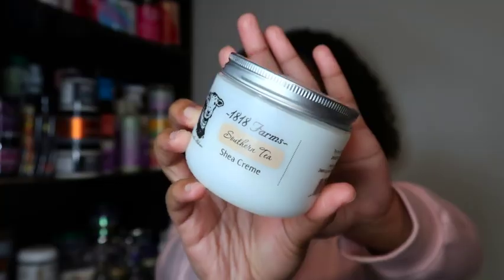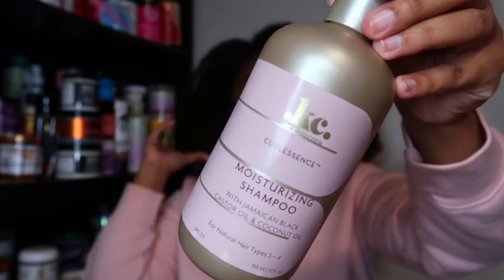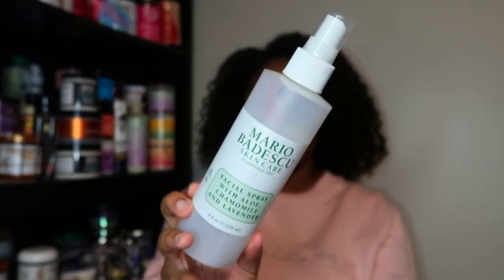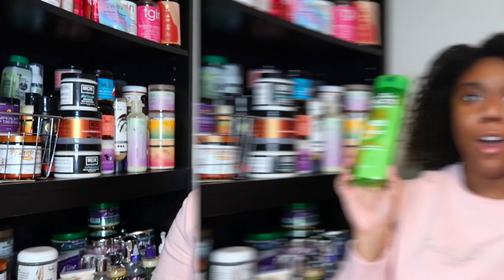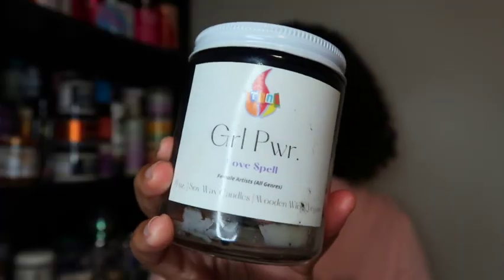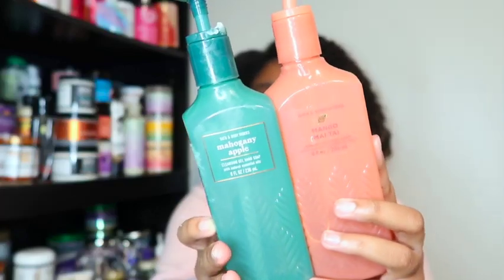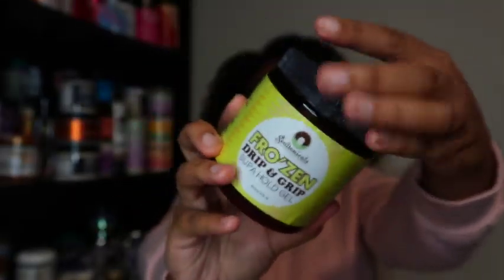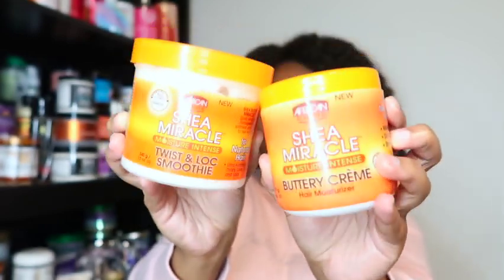HUGE Final Empties of 2022 | Haircare, Bodycare, Candles & More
Hey y'all! In today's video, we are getting into the last empties video of 2022! Have y'all been making room in your stash?